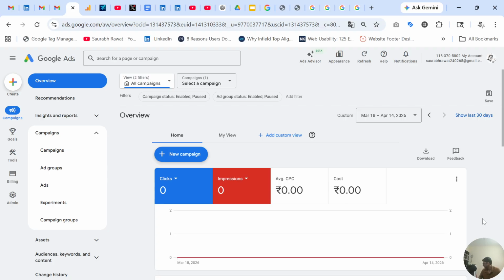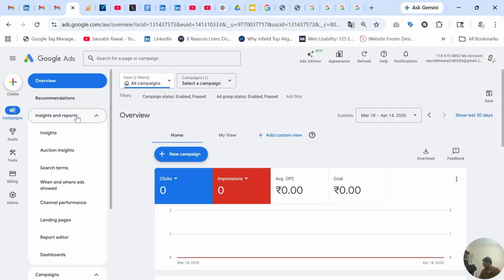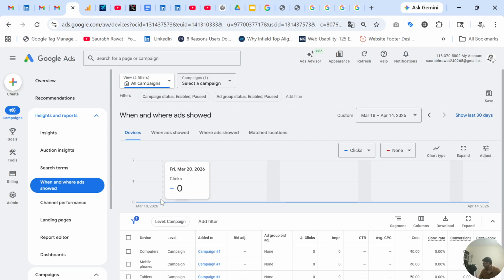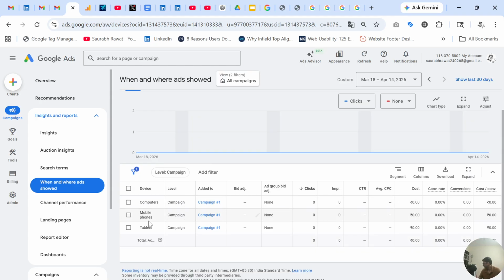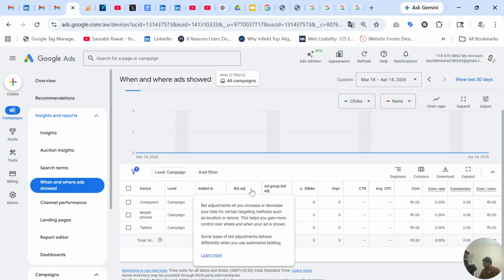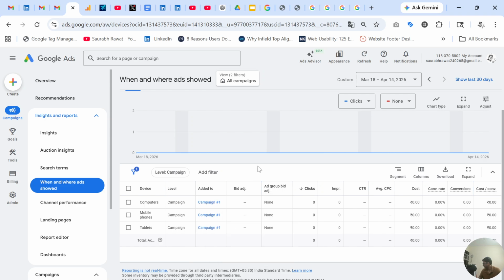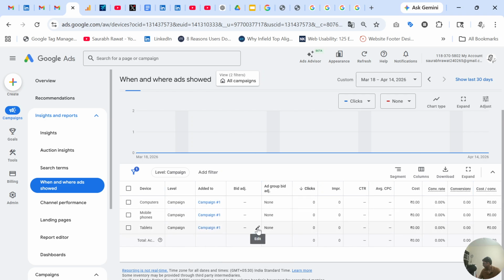How to stop showing your ads for any specific device (Desktop, Mobile, Tablet)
Learn how to stop showing your Google Ads on any specific device – Desktop, Mobile, or Tablet – directly from your Google Ads account. In this step‑by‑step tutorial, I’ll show you how to exclude devices or reduce bids to 0% so your ads don’t appear on phones, tablets, or computers.

What you’ll learn:
- How to access device settings in Google Ads
- How to exclude mobile, desktop, or tablet from a campaign
- How to use bid adjustments to stop ads on specific devices
- When to fully exclude vs. just lowering bids
- Common mistakes to avoid (e.g., blocking tablets when you actually want them)